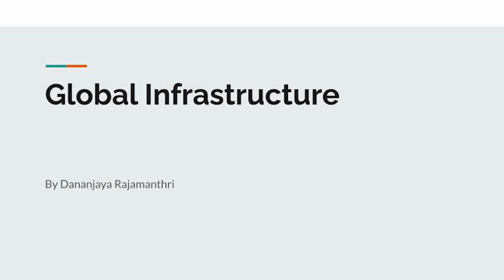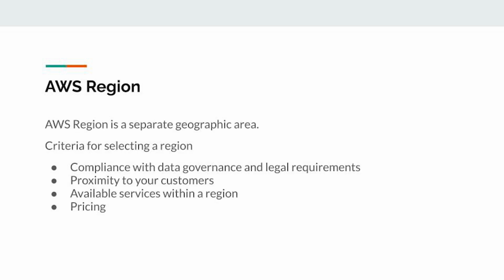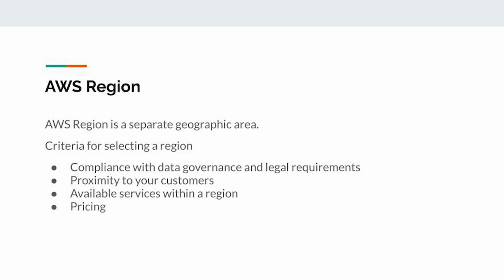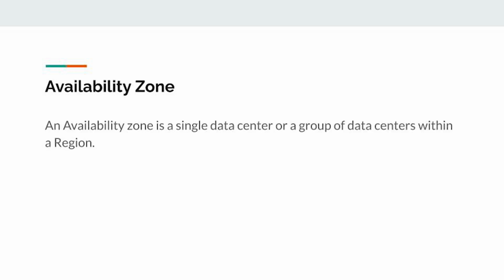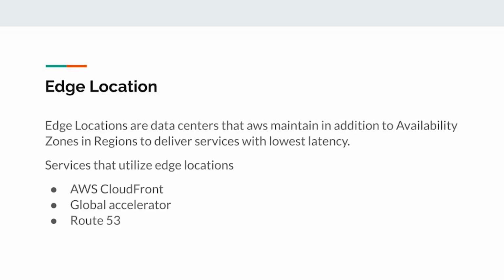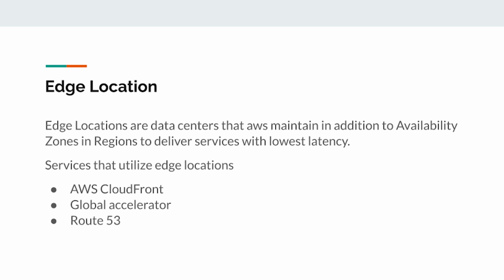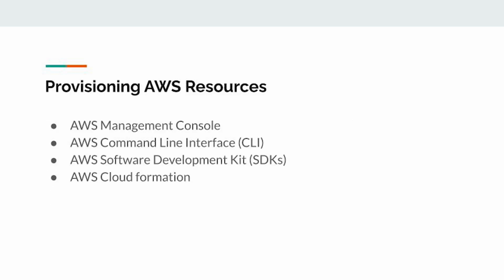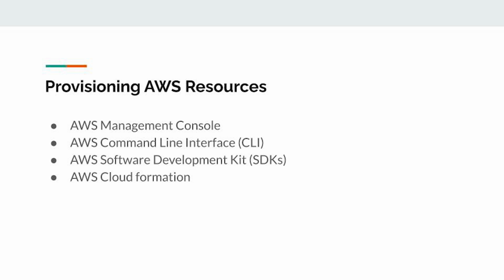AWS Global Infrastructure (Regions, AZs) | AWS Cloud Practitioner Certification Full Course | CLF-02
This is a video of the the AWS Cloud Practitioner Certification Full Course | CLF-02
Author: Dananjaya Rajamanthri

00:00 Intro
00:37 AWS Region
02:00 Availability Zone
02:31 Edge Locations- (AWS CloudFront, AWS Global Accelerator, AWS Route 53)
03:41 Provisioning AWS Resources